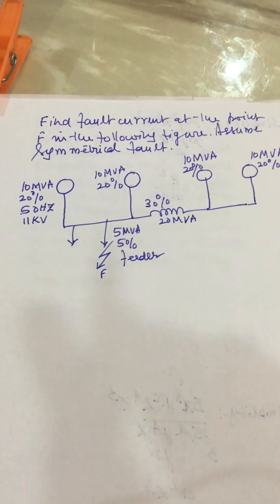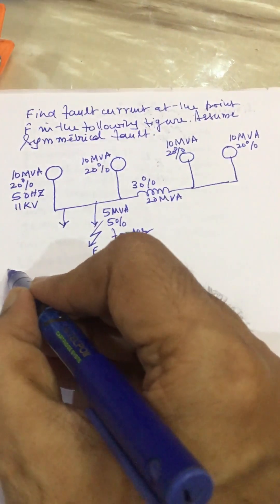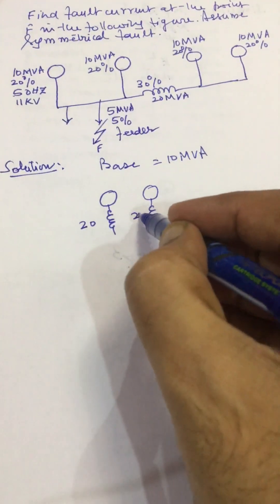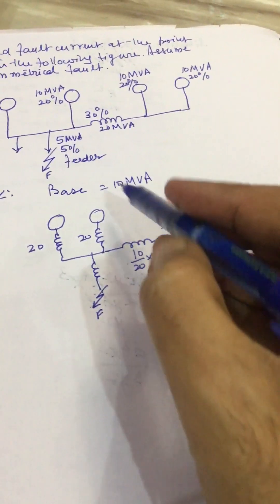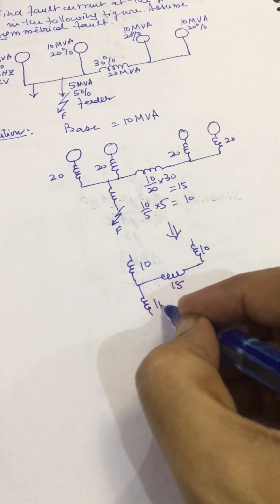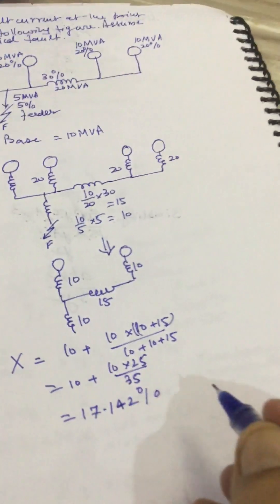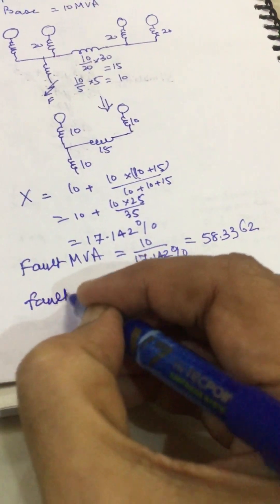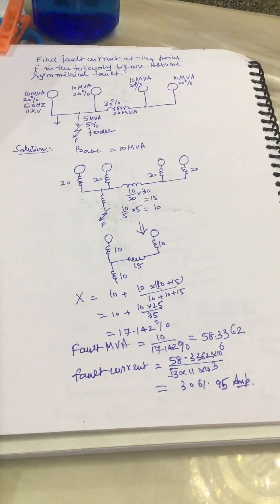Find fault current through the feeder under fault condition.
per unit method
percentage impedance
fault MVA
fault reactance
power system analysis
symmetrical fault